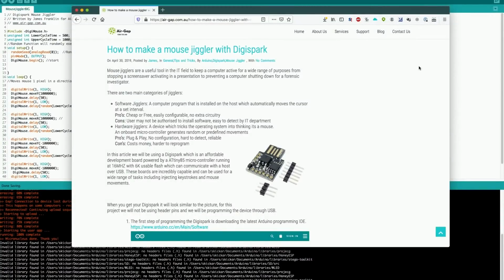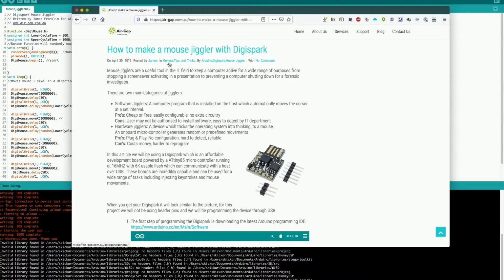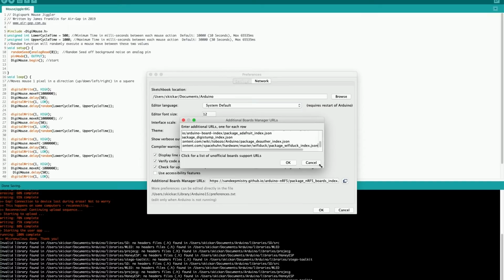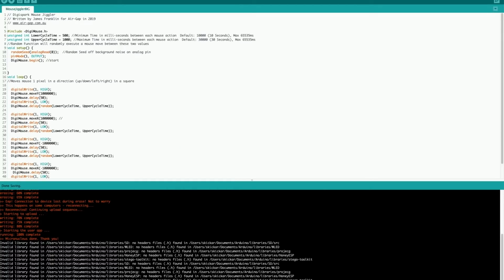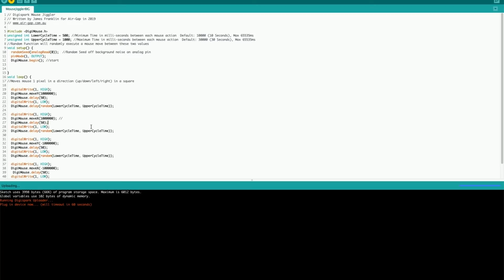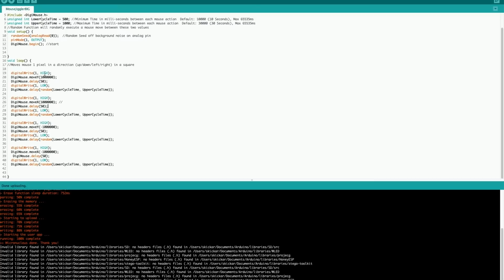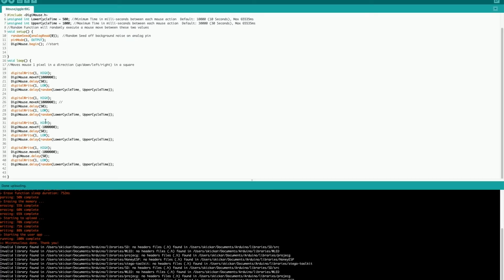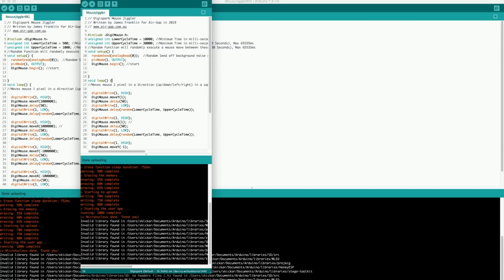Create Your Own Mouse Jiggler with a Digispark & Arduino [Tutorial]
Keep Computers from Sleeping with a Mouse Jiggler

When taking down a hacker, the first thing police usually do is plug in a mouse jiggler to the suspect's computer to prevent it from locking. Using a Digispark microcontroller, we can create a device that, when plugged in, moves the mouse just enough to keep the screen from locking. While it's most handy for that purpose, it could also be adjusted for a computer prank.